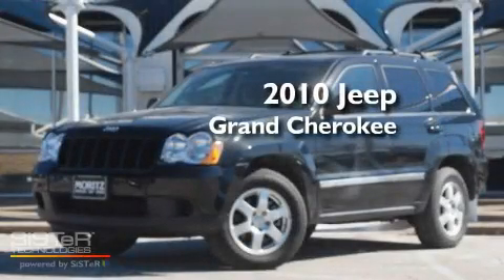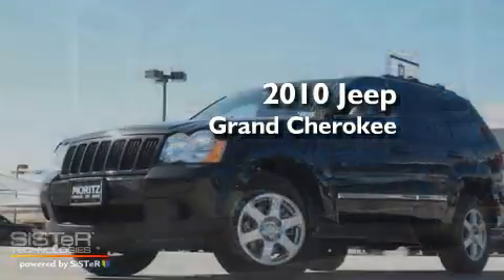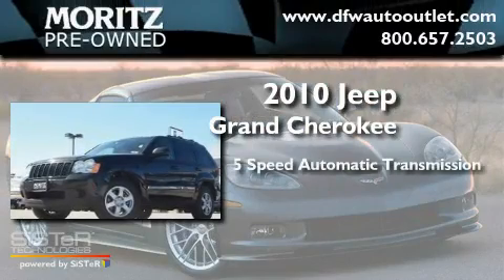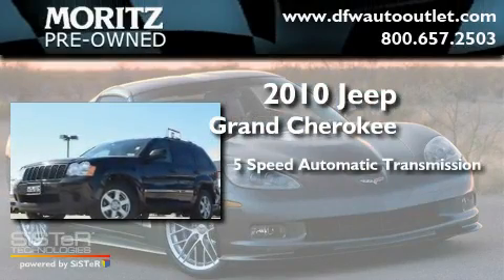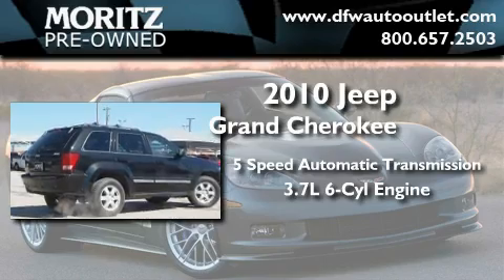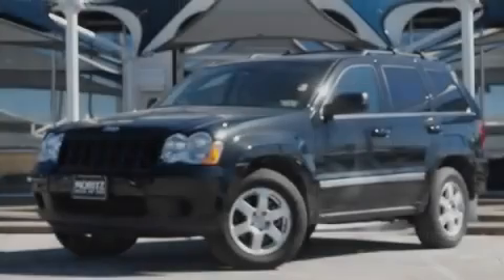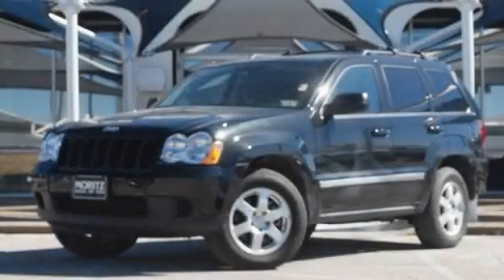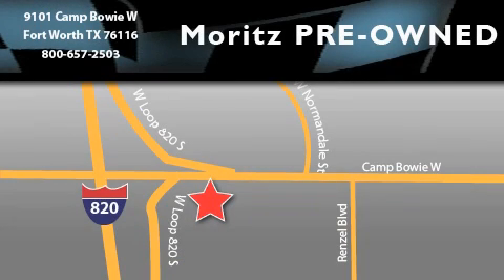2010 Jeep Grand Cherokee Ft. Worth TX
Year : 2010

 Make : Jeep

 Model : Grand Cherokee

 Engine : Gas V6 3.7L/226

 Trans . : Automatic

 Exterior : Brilliant Black Crystal Pearl

 Miles : 36,139

 9101 Camp Bowie

 2010 Jeep Grand Cherokee Fort Worth TX